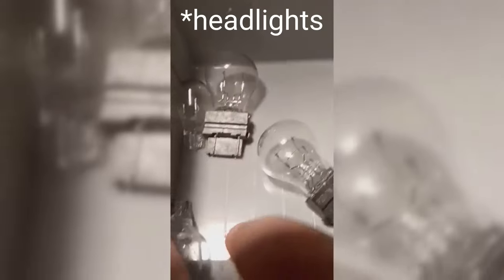Ember Has These! Ep1 "Bulbs"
editing by: ‎@DiscardedEmber
gameplay by: ‎@DiscardedEmber

This Video's File was uploaded in 4k 1080p50
due to YouTube hating my existence, you may have to up the quality manually until I can figure out the problem.

Don't expect this to be a regular post, My videos take a long-ass time to make because of the following:

I refuse to make money on videos.

I am a one-man crew editing videos on one phone and recording on another.

I'm shit at doing this

I don't deal well with stress.

I'm broke.

My discord is rather empty
Come Join!